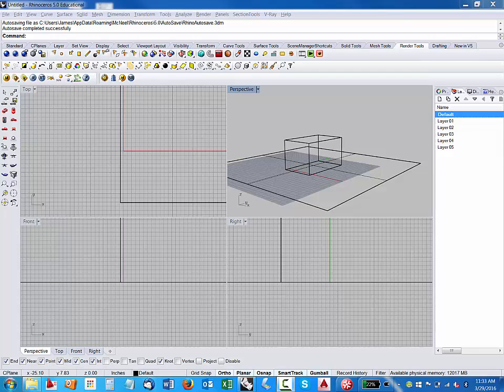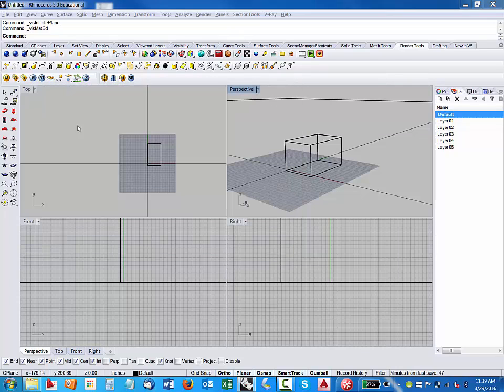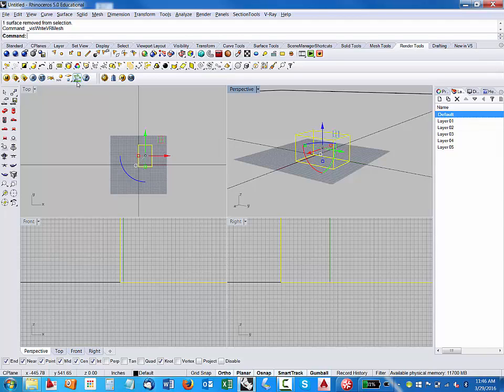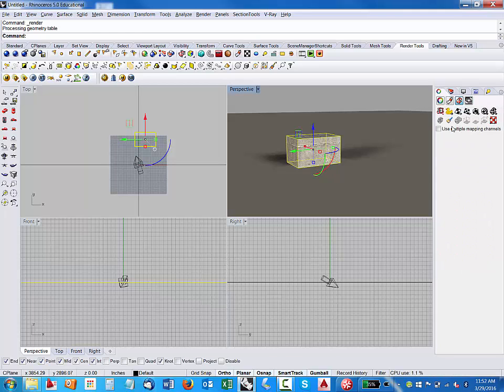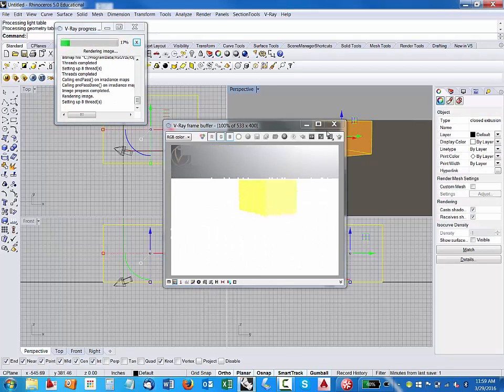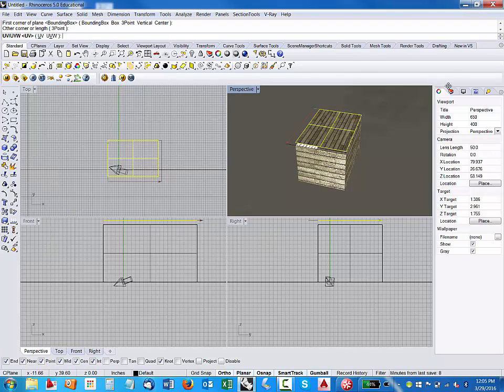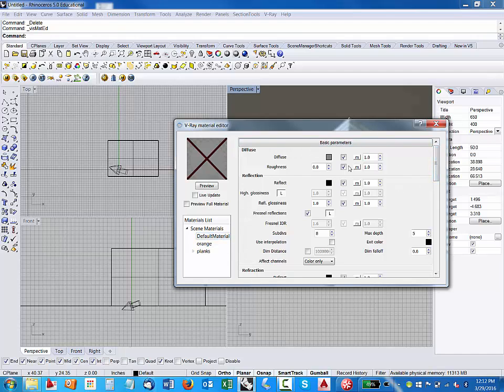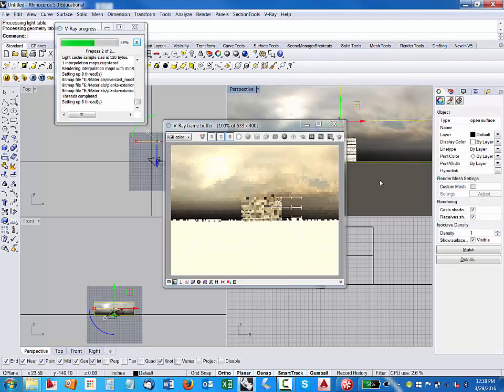Architecture V Ray Rhino Tutorial